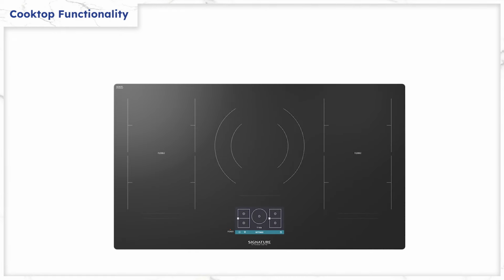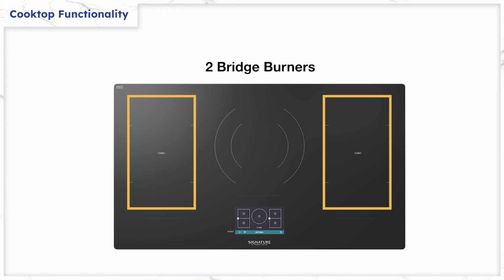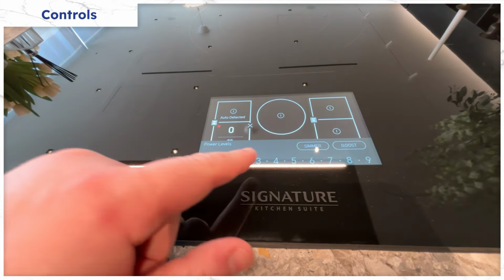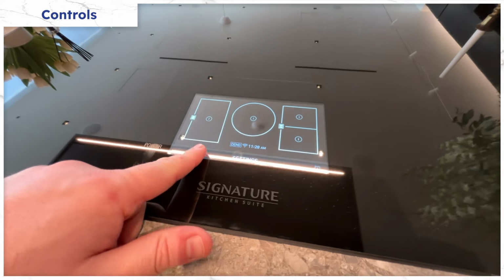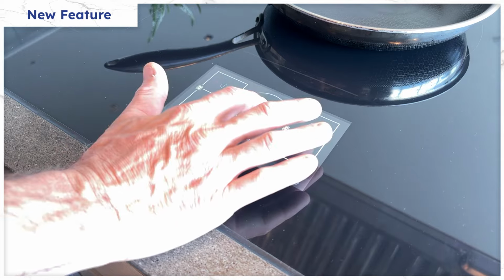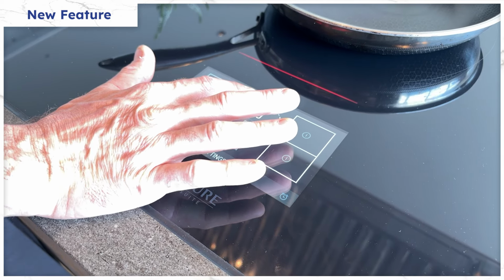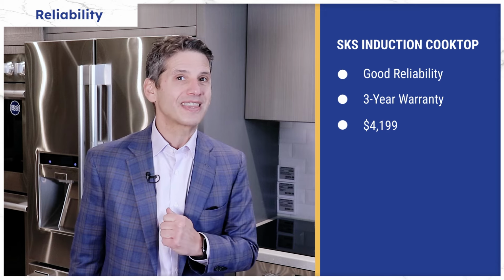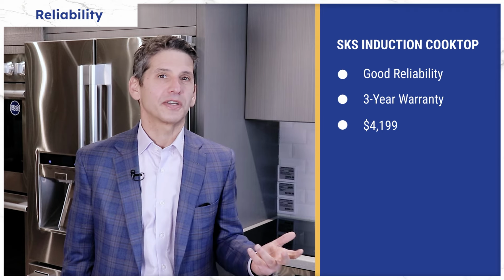Could This Be the Best Induction 36-Inch Cooktop?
Discover the remarkable features of the Signature Kitchen Suite 36-Inch Induction Cooktop in this comprehensive review. This cooktop offers exceptional functionality, including a powerful nine-inch, 7,000-watt center burner, perfect for rapid boiling and large pots. Additionally, the cooktop features two flex zones that can be bridged for added versatility.

One of the standout features is the seven-inch touchscreen control panel, which makes operating the cooktop simple and intuitive. From bridging burners to adjusting power levels, the touchscreen is responsive and easy to use. The cooktop also includes a convenient pause button, allowing you to step away from the cooktop and resume cooking with ease.

One of the most unique features of this cooktop is its ability to determine the compatibility and quality of your pans. By holding down a button and placing a pan on the burner, the cooktop can assess if the pan is induction compatible and its ferrous content. This feature ensures optimal performance and efficiency.

Signature Kitchen Suite is a premium brand under LG, known for its reliability. With over 37,000 service calls, SKS is one of the most reliable brands on the market. Additionally, the SKS cooktop comes with a three-year complete warranty, providing peace of mind.

While the price of $4199 may be on the higher side, it is in line with other premium units like Thermador Liberty and Miele, which do not offer the same features as the SKS. If you're in the market for a top-of-the-line induction cooktop, the Signature Kitchen Suite 36-Inch Induction Cooktop is definitely worth considering.

Learning Center: Visit our Learning Center, home to all our most popular videos, articles, and buying guides about all things in the appliance world.

Yale Appliance: Browse hundreds of in-stock products from the most popular appliance brands.

Chapters

0:00 Signature Kitchen Suite 36-Inch Induction Cooktop
0:12 Cooktop Functionality
0:43 Controls
1:14 New Feature
1:48 Reliability